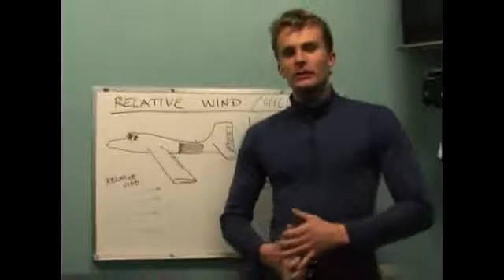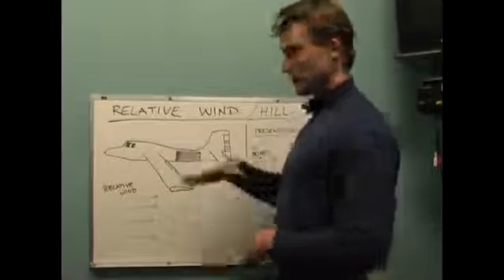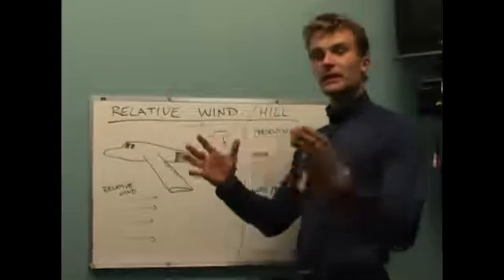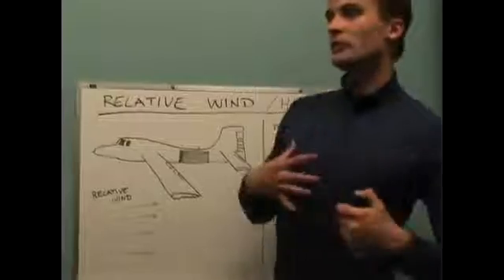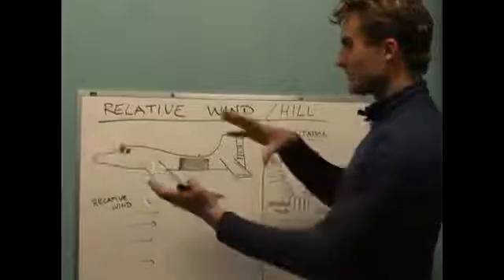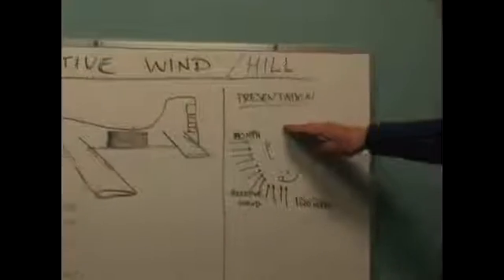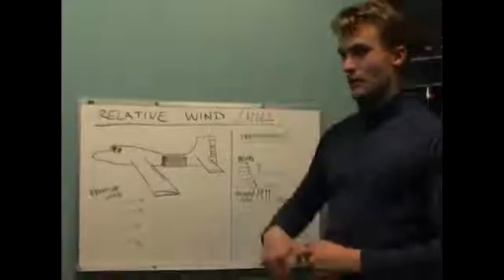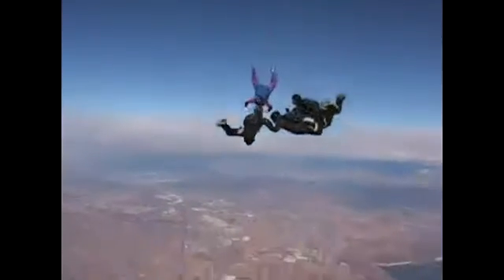Understanding Relative Wind When Skydiving & Free Flying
Understanding Relative Wind When Skydiving & Free Flying. Part of the series: Skydiving & Free-Flying Techniques. In this free instructional video clip, an expert will discuss understanding relative wind and riding the hill when skydiving and free flying.